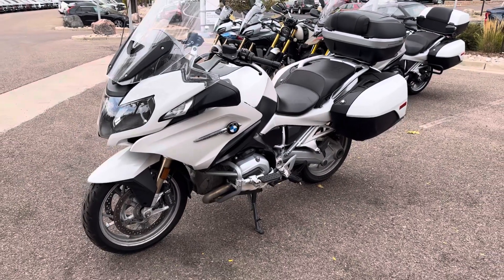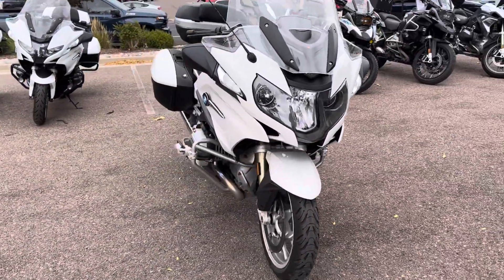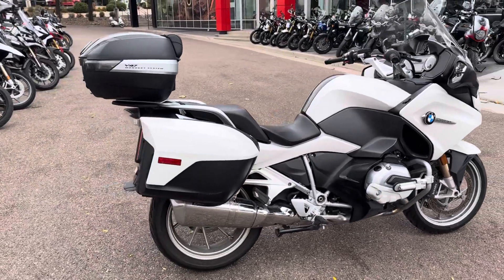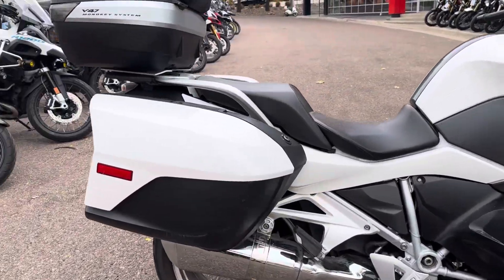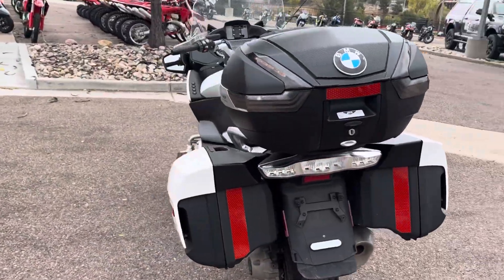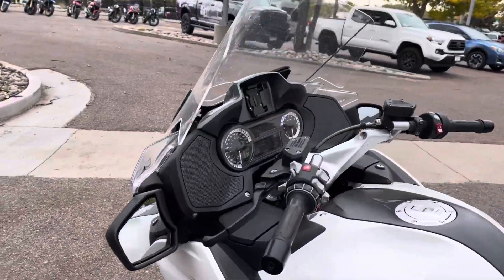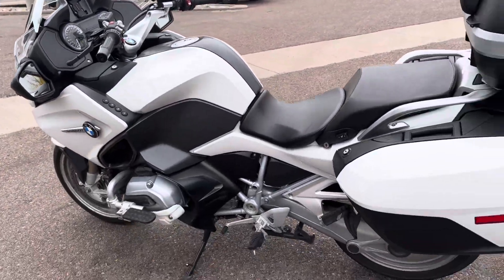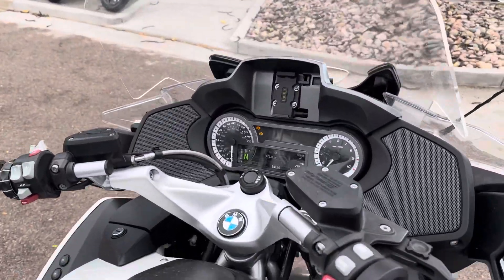2017 R 1200 RT